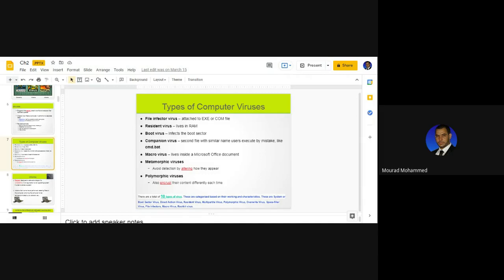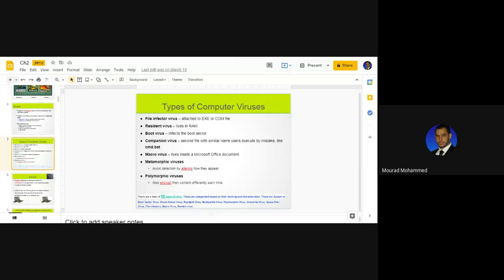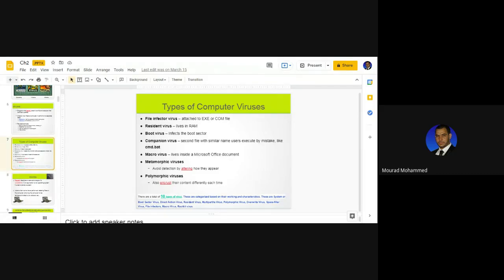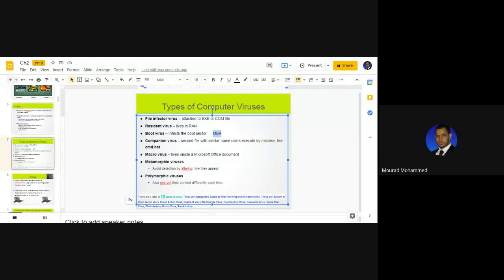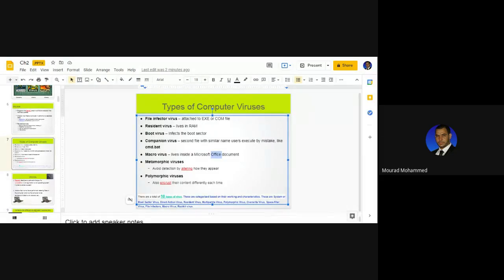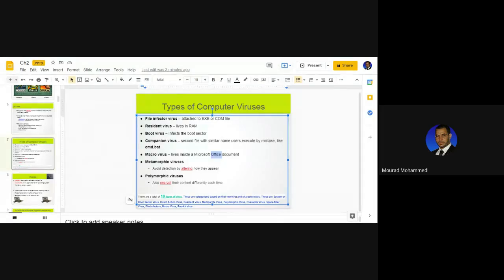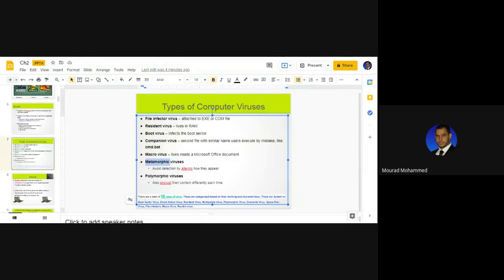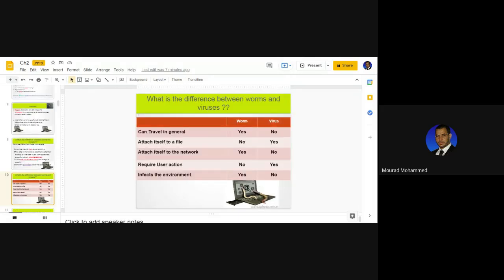INFS205W3C1SM21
Malware types
Boot virus
Macro Virus
Companion virus
Metamorphic virus
Polymorphic virus